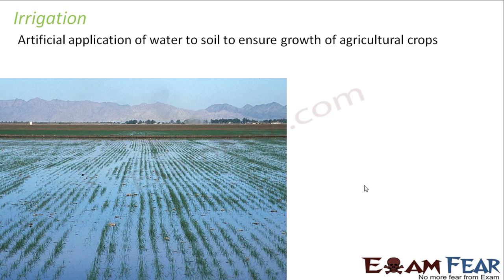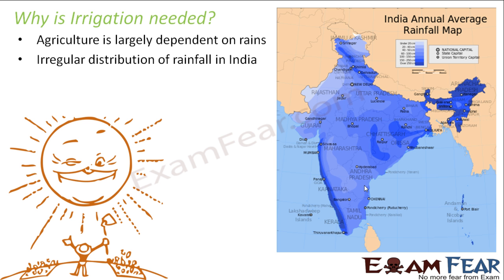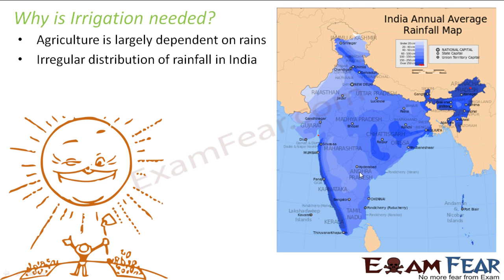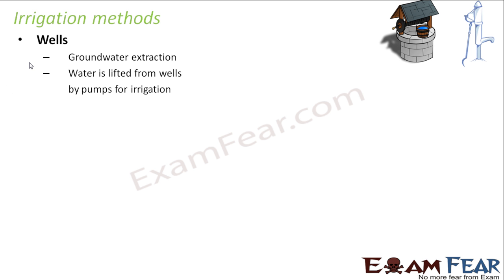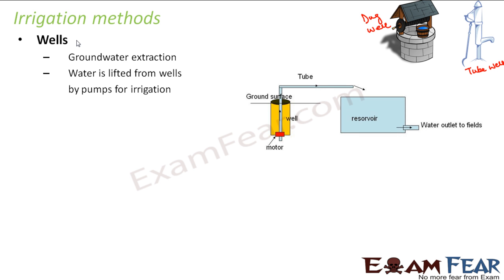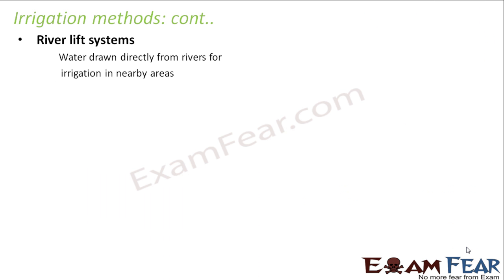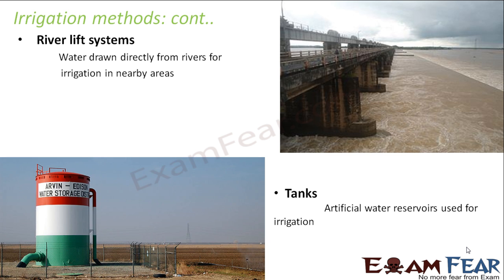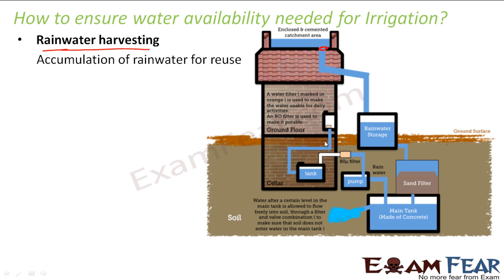Biology Improvement in Food Resources part 8 (Irrigation) CBSE class 9 IX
Biology Improvement in Food Resources part 8 (Irrigation by well, tanks, rivers, lift system & canals) CBSE class 9 IX